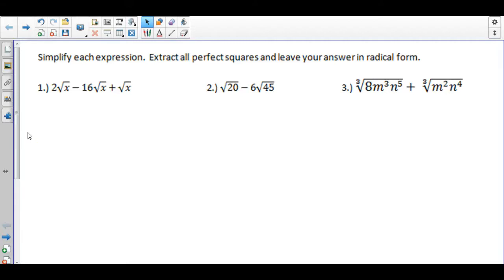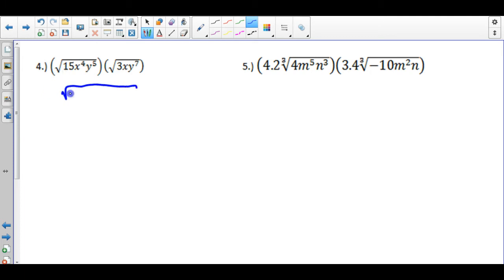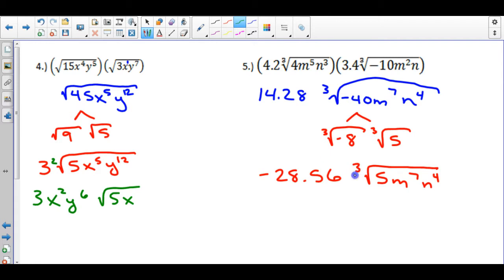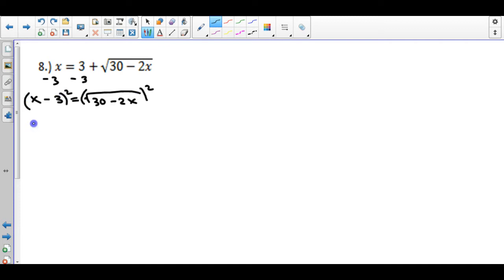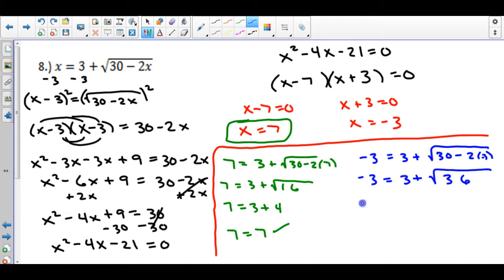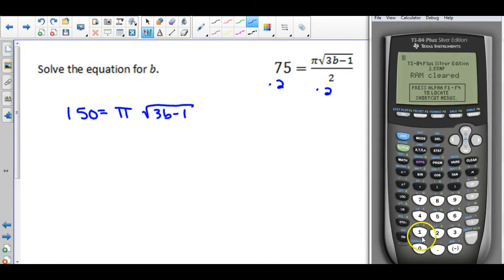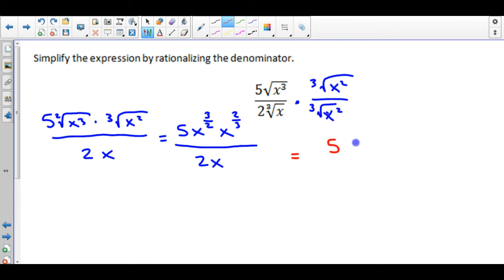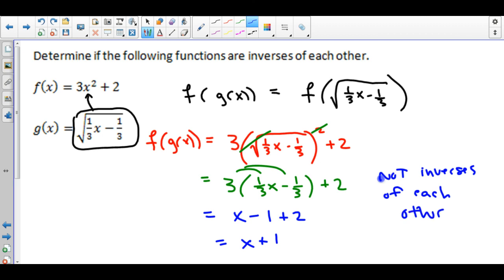IM11 Chapter 11 Review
Radical Functions